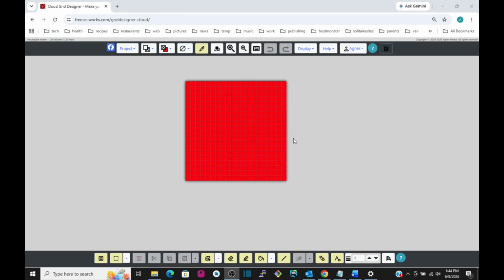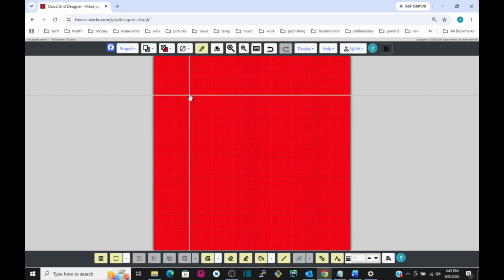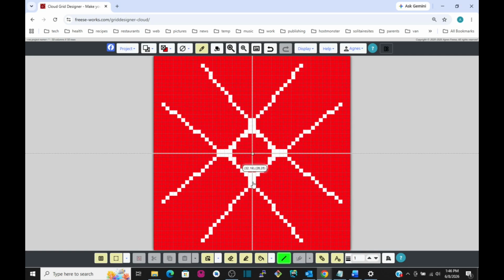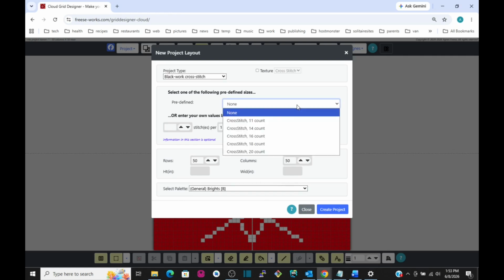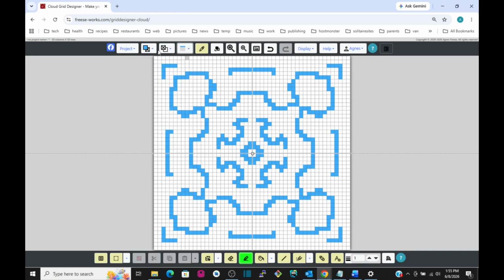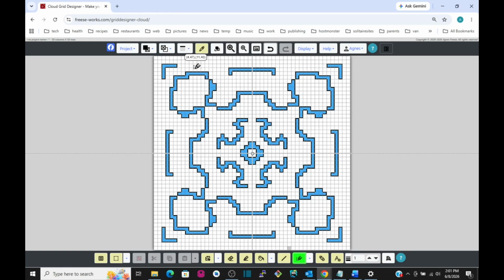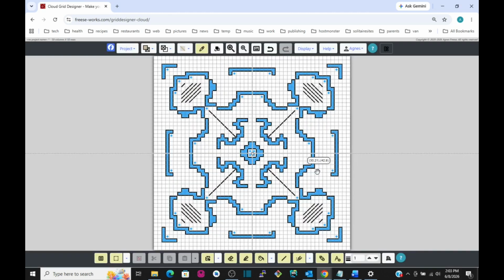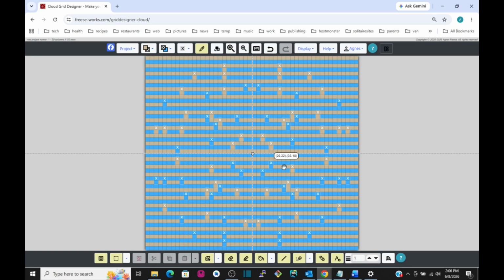Eight Way Reflection with Mirrors in the Cloud Grid Designer (Cloud.33.6)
This video shows the addition of a drawing mirror that will reflect in eight directions as you draw.  This can be used to make intricate symmetric patterns in Cloud Grid Designer.

In addition, mirrors are now working for drawing with the Draw, Erase, Line and Symbol draw tools.  The addition of the Symbol draw tools is new in this version.

Grid Designer is a free, online drawing tool for creating craft charts.

Happy Designing!